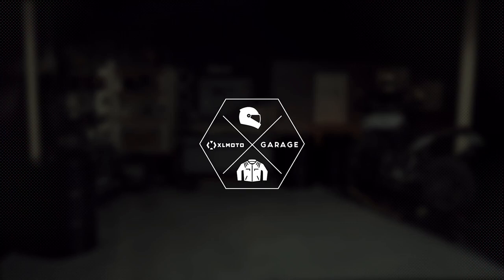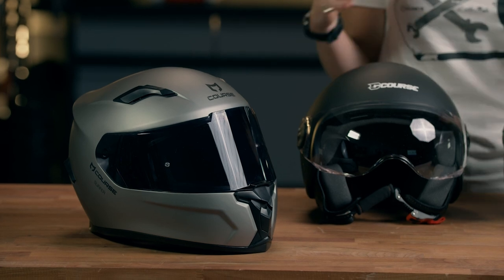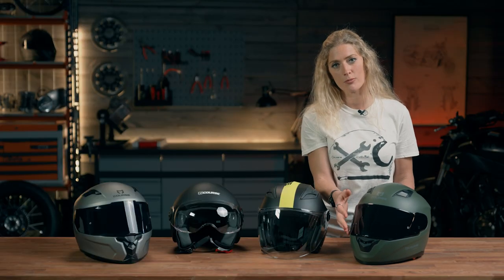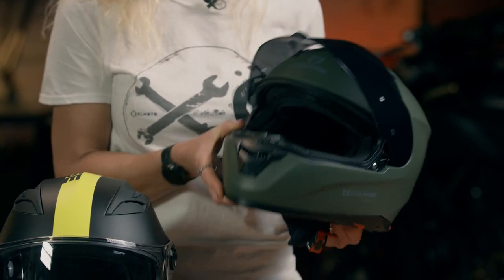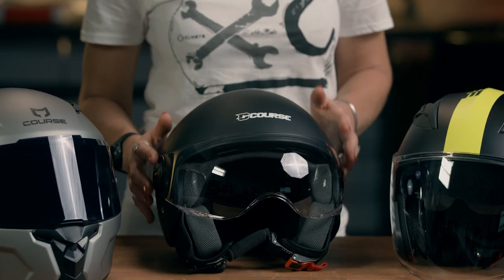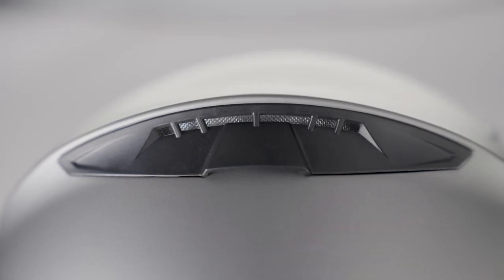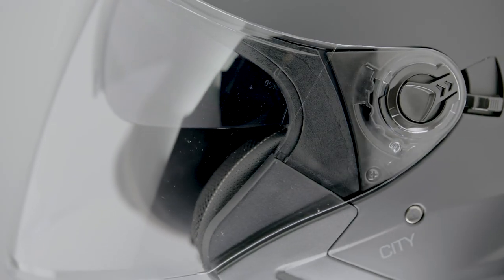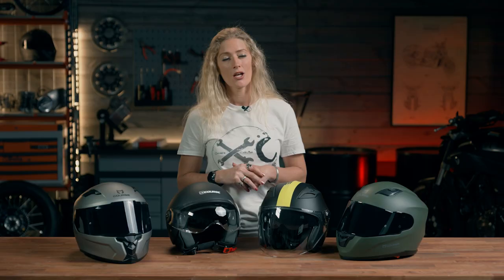BEST MOTORCYLE HELMETS UNDER 130€ at XLMOTO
In our lifestyle things can get pricey pretty fast. We list our most affordable motorcycle helmets for under 130€. In this video you can see us list a variation of helmets for the cost-conscious rider that want to ride safe and stylish but have a limited budget.

0:00 Intro
0:46 Course Surfer
1:42 Course Raider 2.0
2:46 Course City
3:22 Course Pilot
3:58 Summary